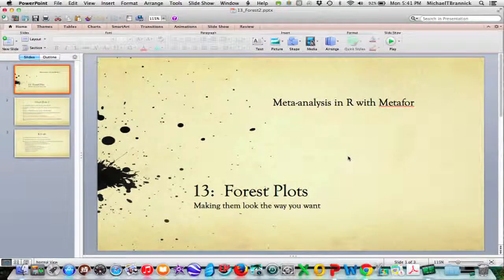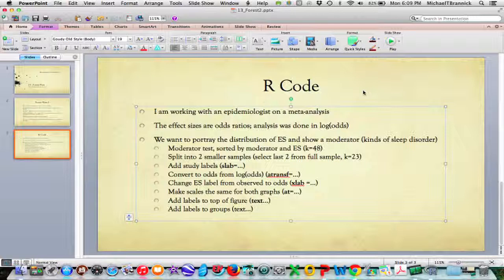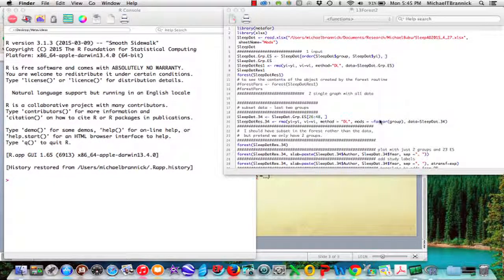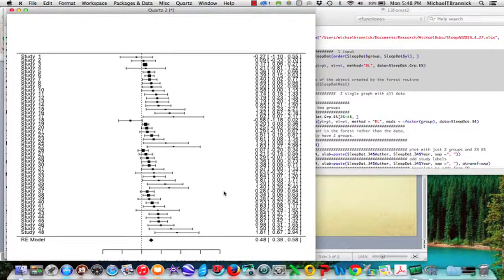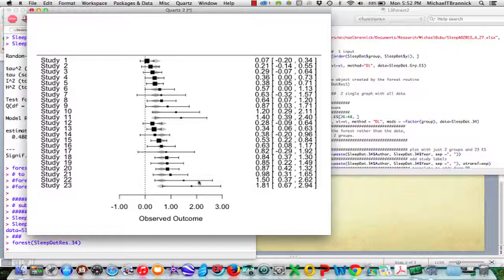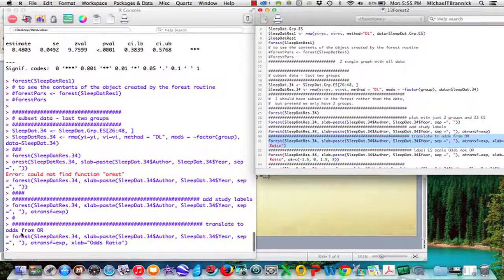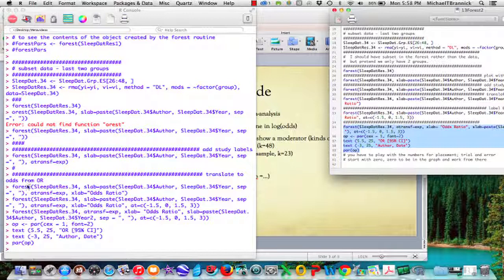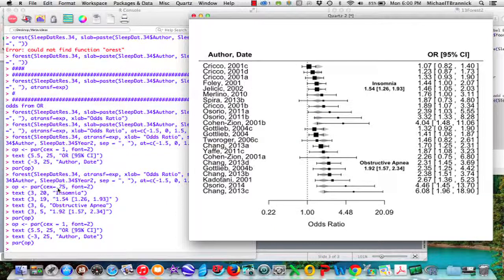13 Forest2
Adding labels to forest plots.